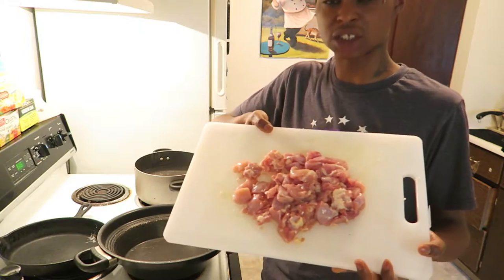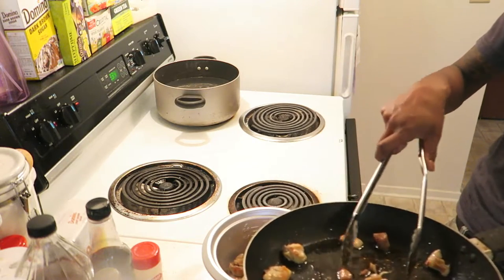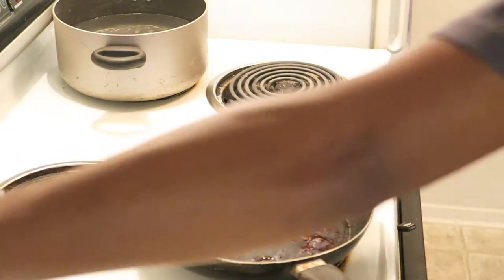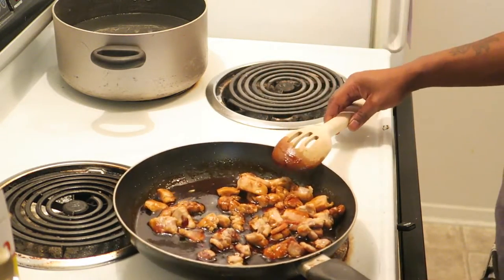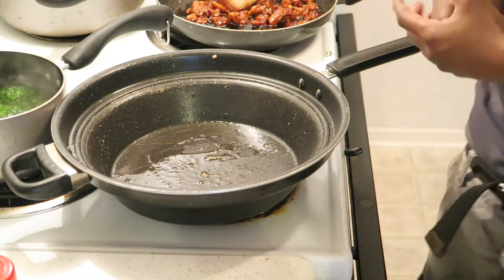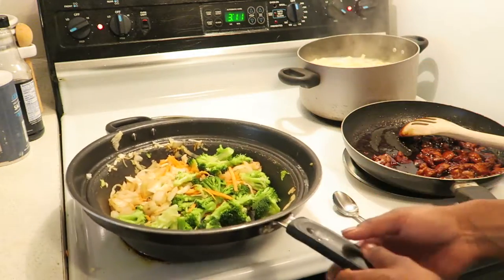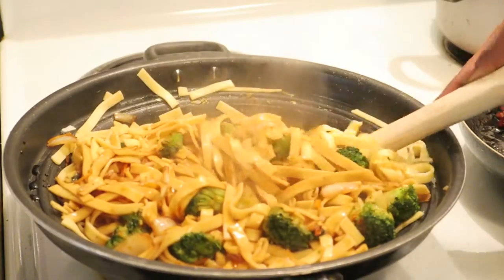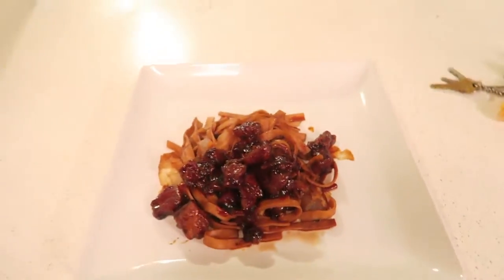How To Make Bourbon Chicken with Lo Mein Noodles!!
Cookin' it Up With Breezie

Today I decided to make some Bourbon chicken with Lo mein noodles! I made this recipe very easy to make and I hope my subscribers decide to cook some!

Ingredients:

Chicken breast
Egg Noodles
Carrots
Onions
Cabbage
Apple Juice
Soy sauce
Salt
Pepper
Ketchup
Sriracha sauce

For the best quality watch in 720p or 1080p